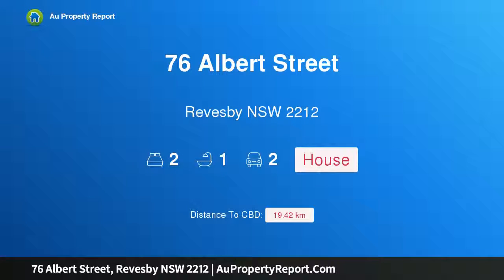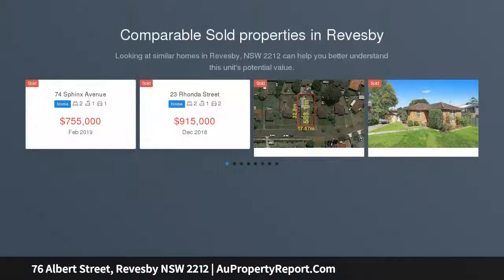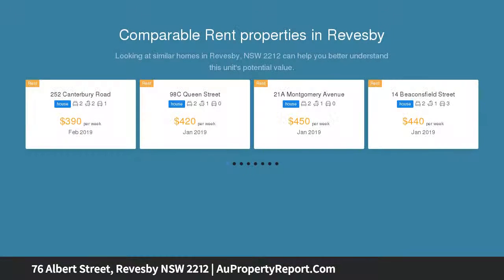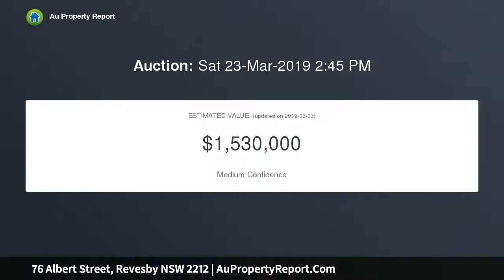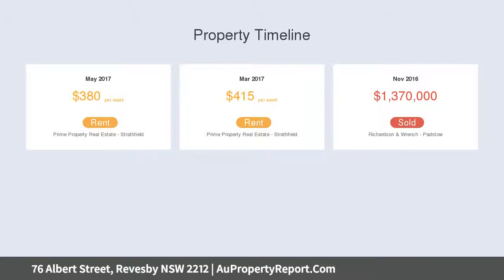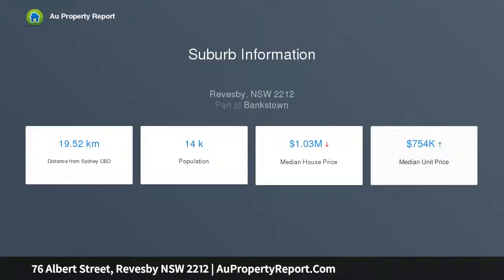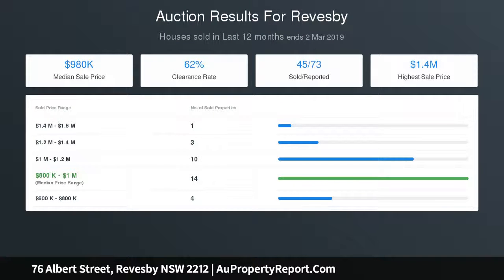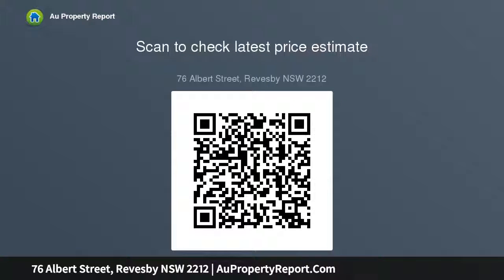76 Albert Street, Revesby NSW 2212 | AuPropertyReport.Com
76 Albert Street, Revesby NSW 2212
Property Type: house
Bedrooms: 2
Bathrooms: 2
Car Space: 2
1114 SQM'S WITH DA APPROVAL FOR A 2X 5 BEDROOM SEMI ATTACHED DUPLEX